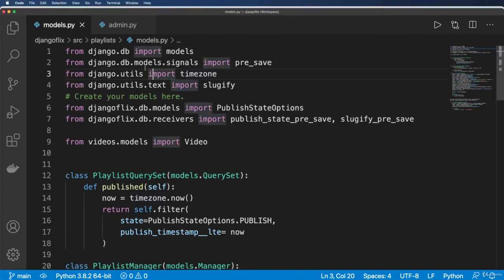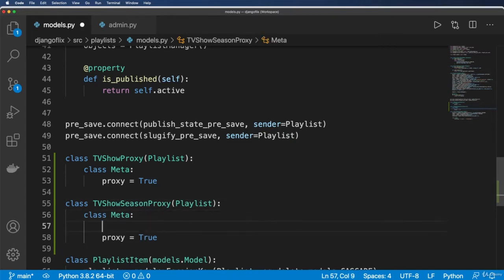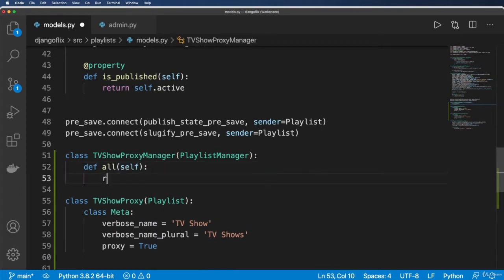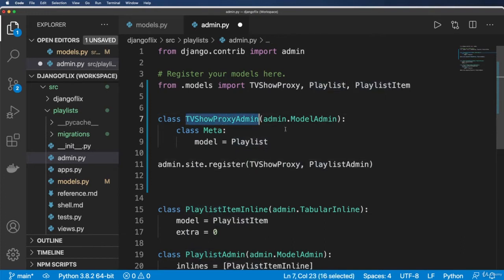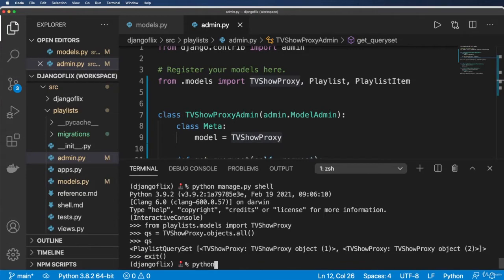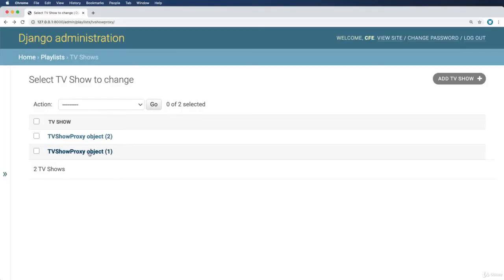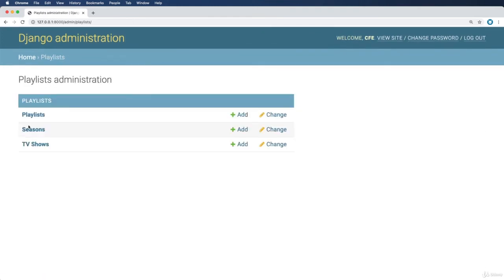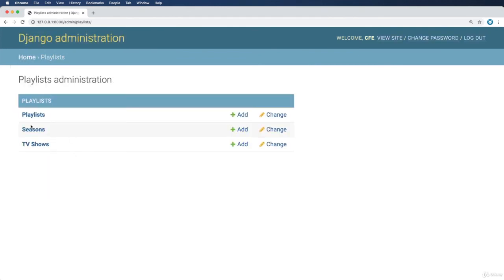28 TV Show Playlist Proxies for Admin-Django Flix - Build a Netflix-Like Service in Django & Python